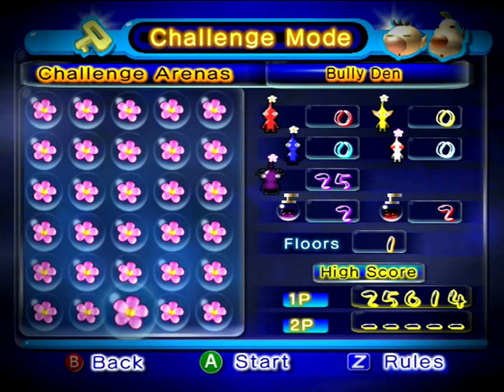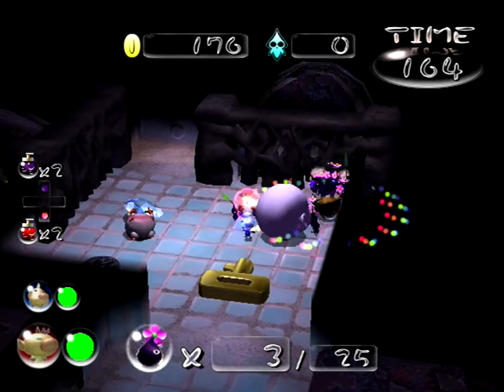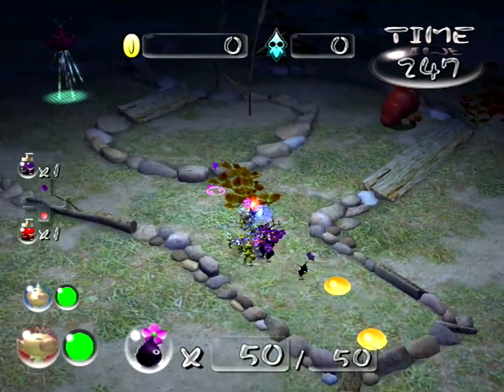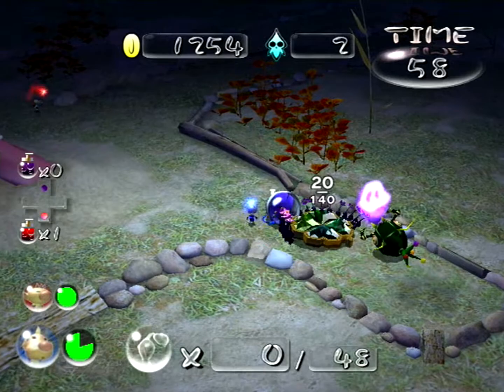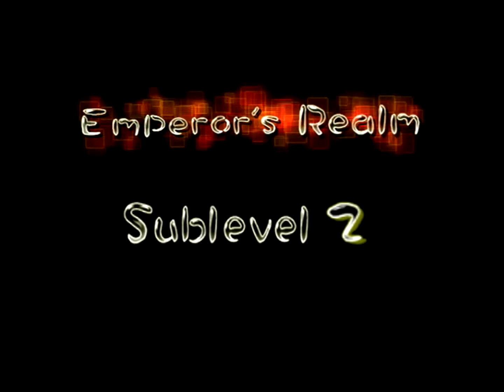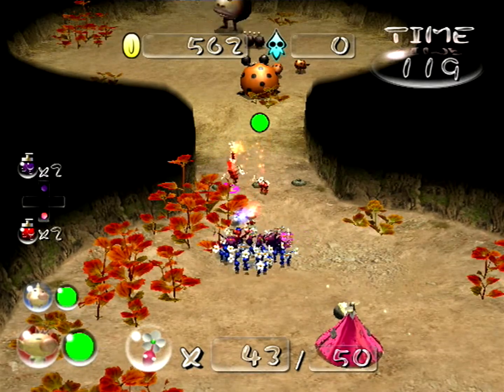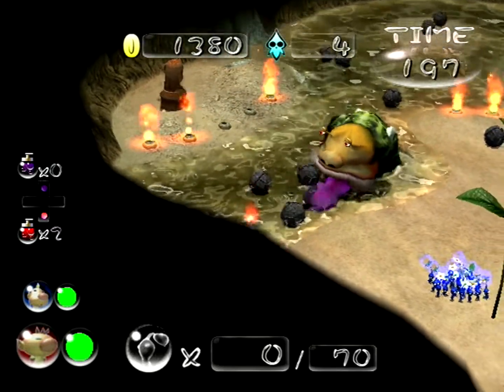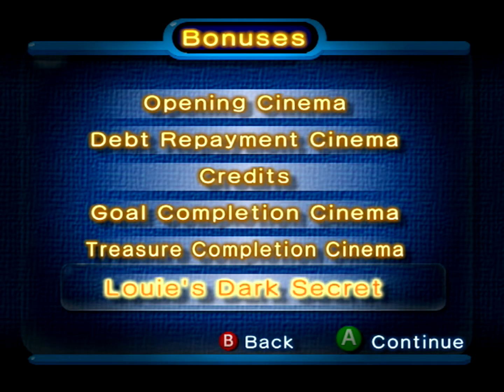Pikmin 2 - [46] Final Challenge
Man! Challenge Mode is pretty rad actually. Really glad I decided to revisit it too.

(if this link doesn't work for whatever reason, please check a more recent video)